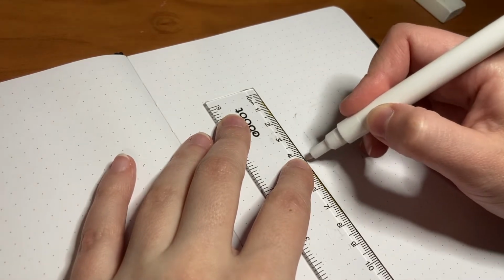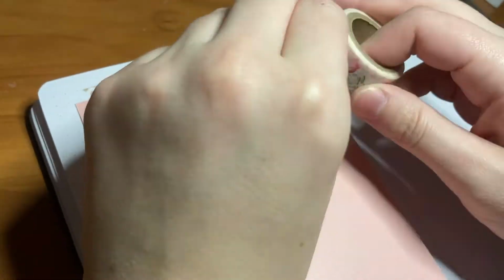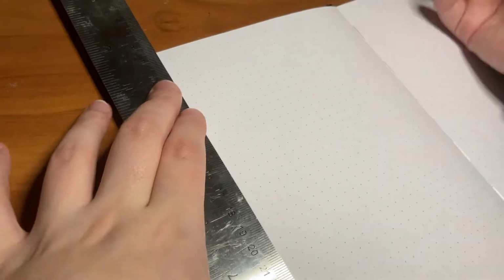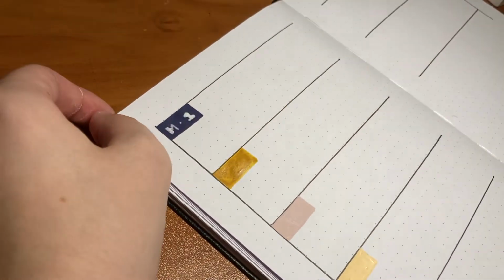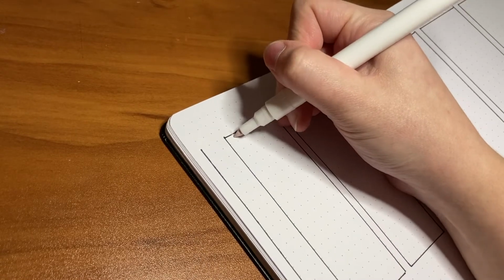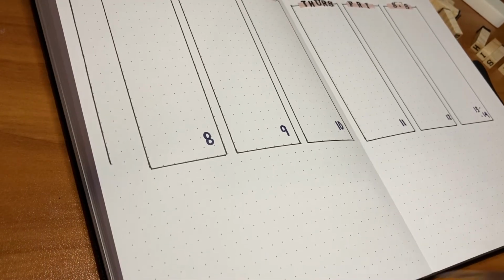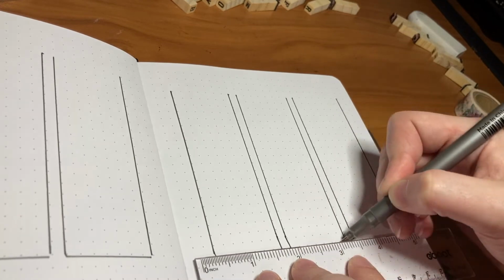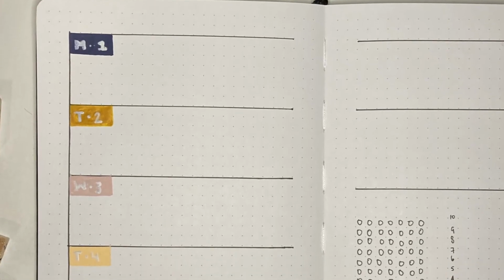February Bullet Journal: Draw with Me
I hope you liked today's video! What was your favorite layout?

-Follow Taylor's Creations on Instagram for more frequent and behind the scenes posts: @taylors0creations